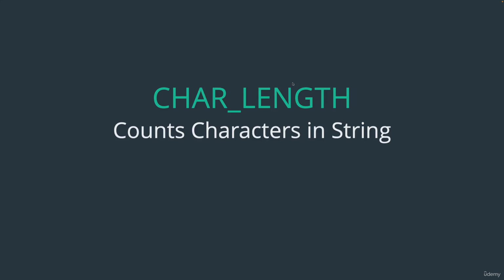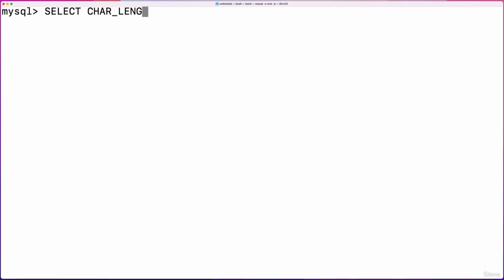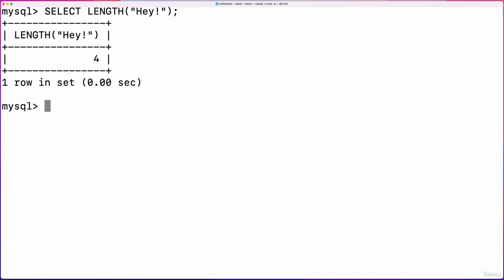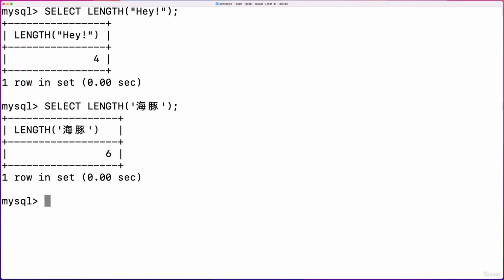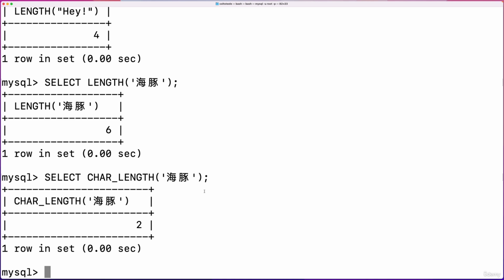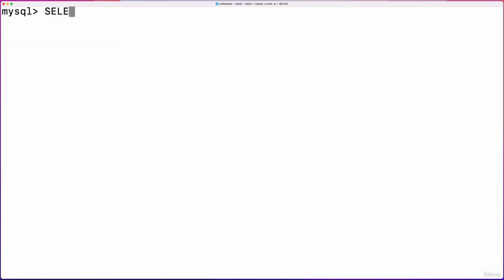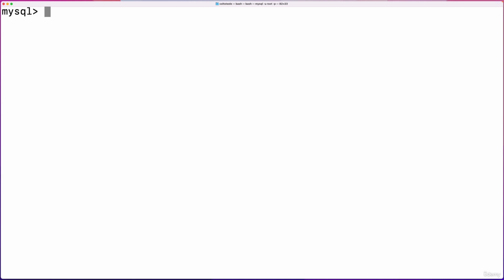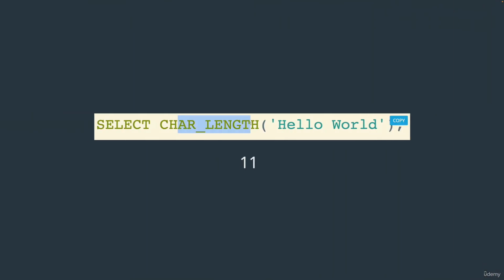65 - CHAR LENGTH